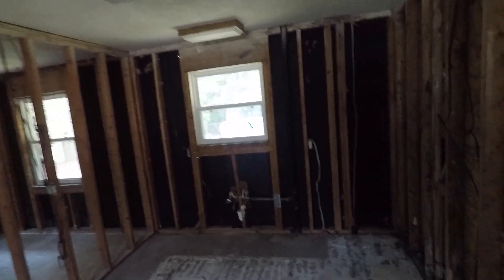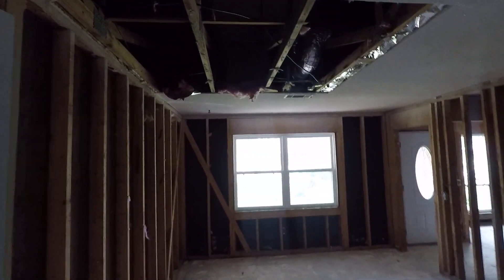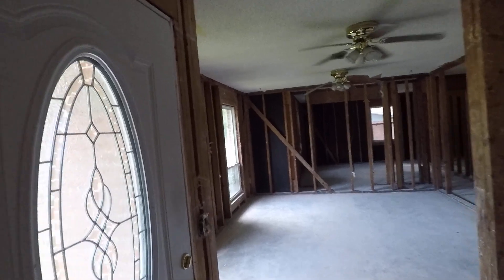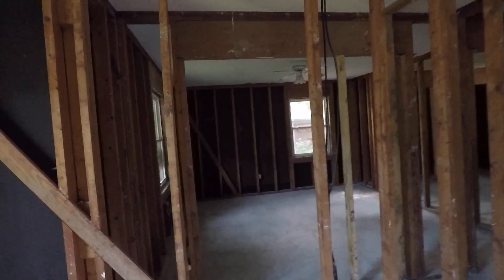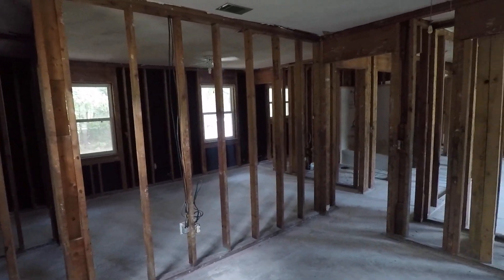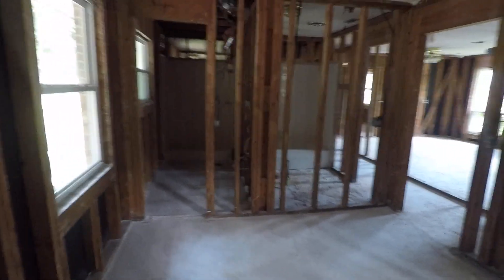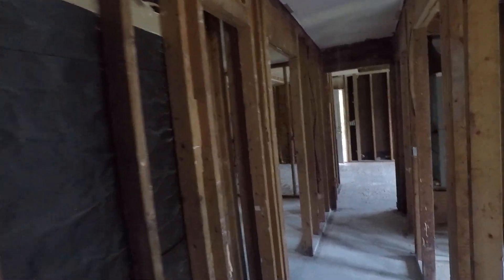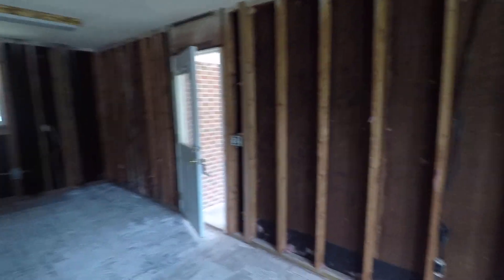2003 Brenda Circle after demolition